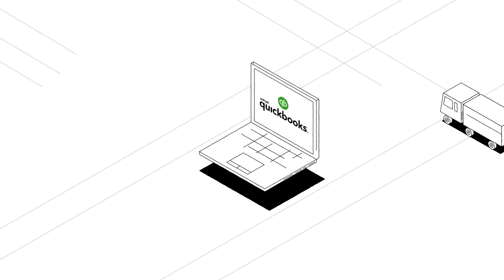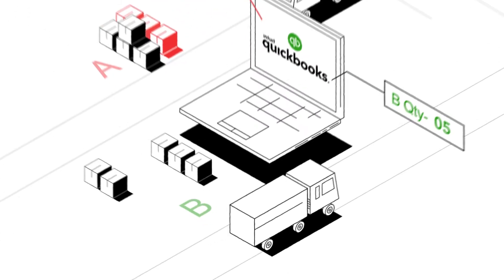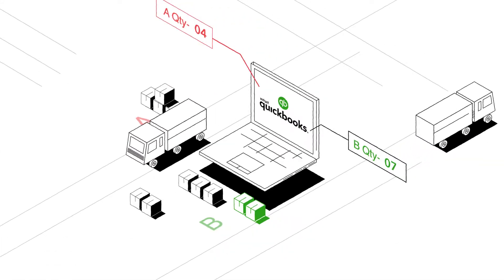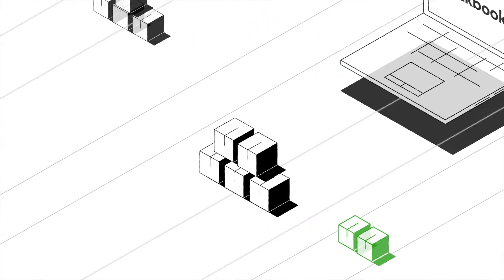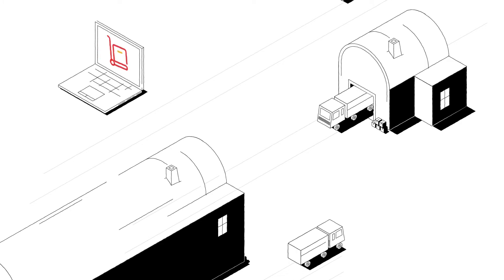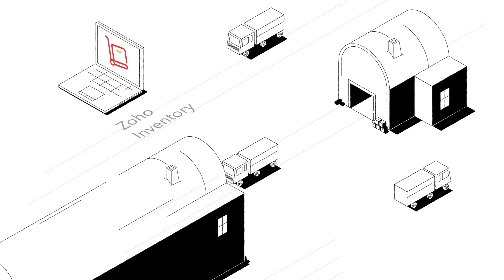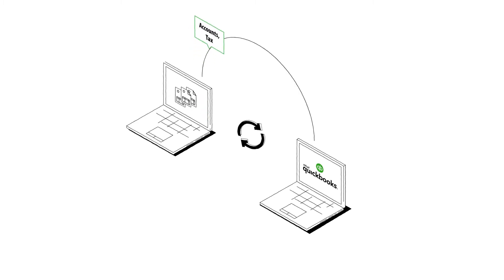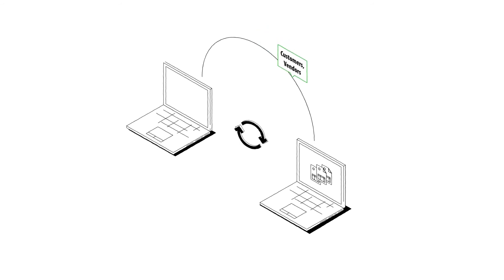Zoho Inventory for QuickBooks Online users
Zoho inventory is integrated with QuickBooks Online to make your accounting and inventory management go hand-in-hand. With this seamless integration, QuickBooks customers can easily access all their sales and purchases in Zoho Inventory.

What’s in it for QuickBooks Online users?
- Sell across multiple channels like Amazon, Etsy, Ebay and Shopify.
- Create purchase orders, back orders, and drop shipments with ease.
- Manage your Inventory and accounting seamlessly
- 24/5 support via email, chat and call

Zoho Inventory is an online order management software that is designed to help you increase your sales, manage orders, track every unit of your item and have a complete control over your inventory.

Key Highlights of Zoho Inventory:
- Multi channel sales through Shopify, Amazon, Ebay, Etsy
- Manage online and offline orders
- Batch tracking
- Serial number tracking
- Integrations with major shipping carriers around the globe like FedEx, DHL, etc.
- Integrations with accounting and CRM software
- Warehouse Management